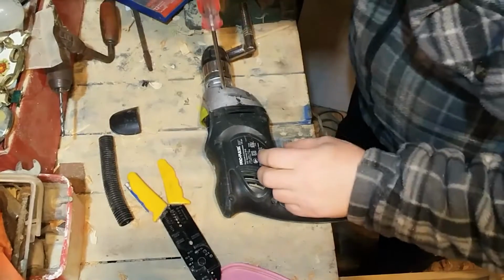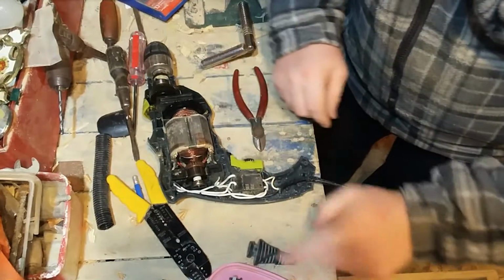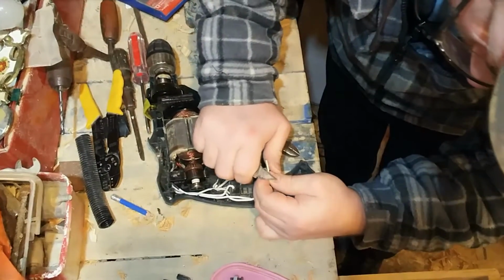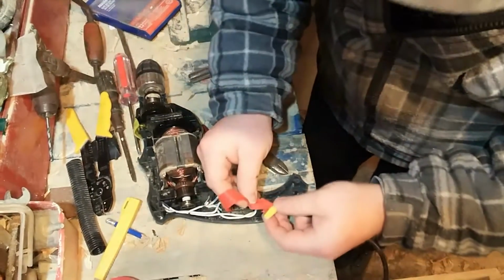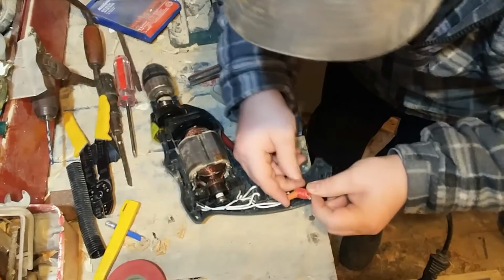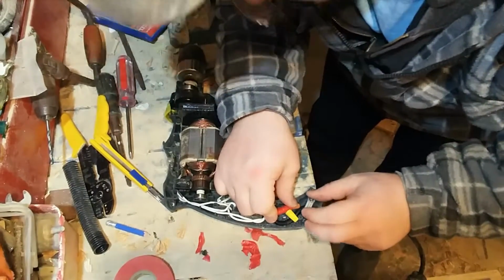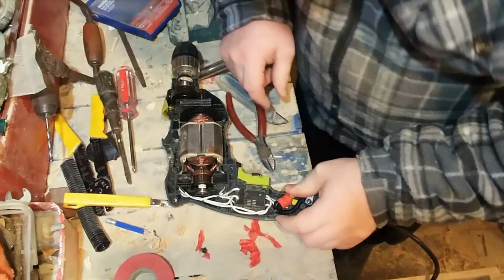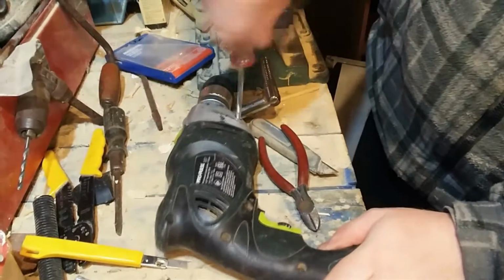Drill surgery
I have had this hammer drill for a number of years now. the cord has become cracked in a few places and the wires are exposed. Its now dangerous to use. So I suit up and attempt to to a cord transplant. will the Patient survive?? watch to the end to see.